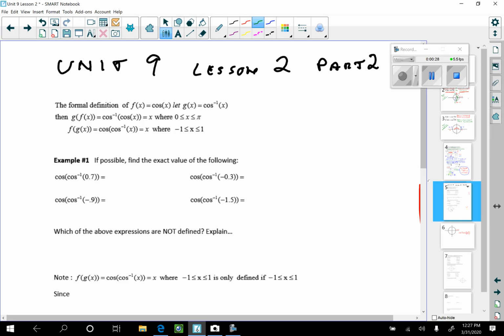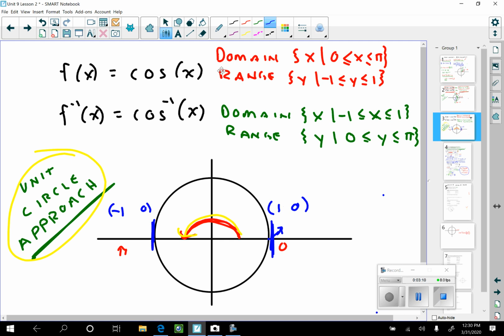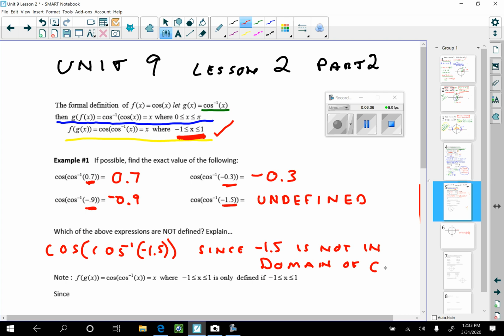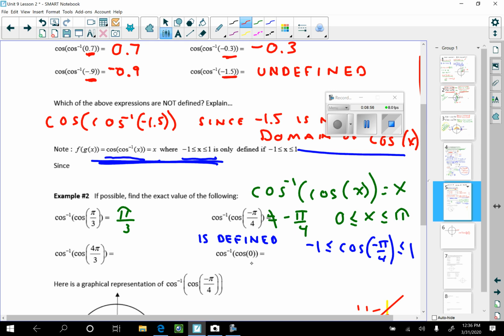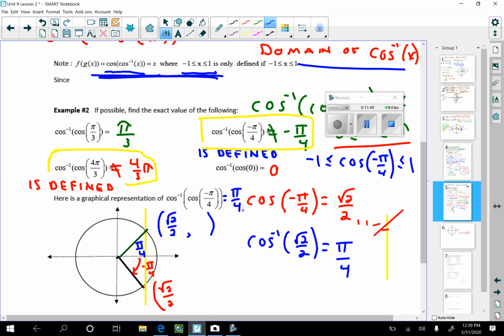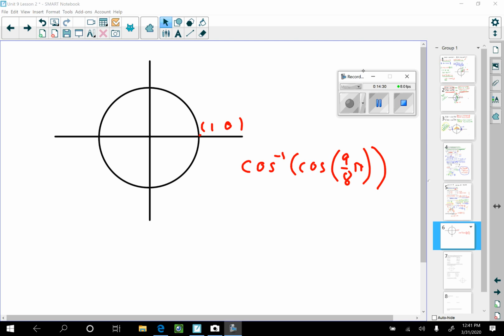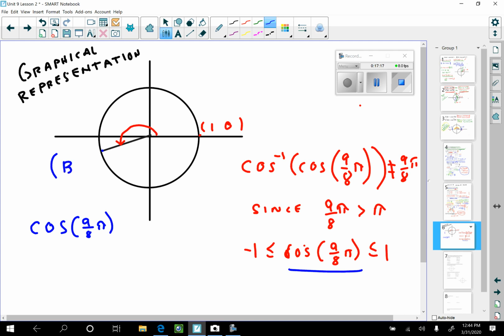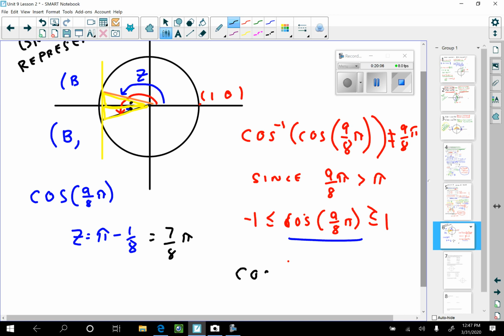unit 9 lesson 2 part 2